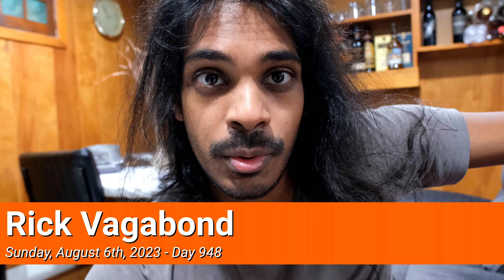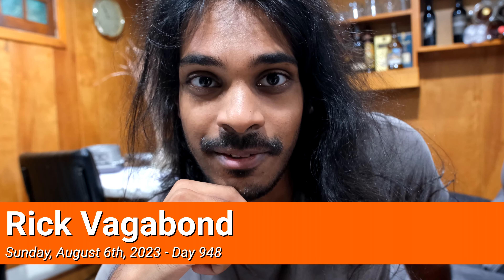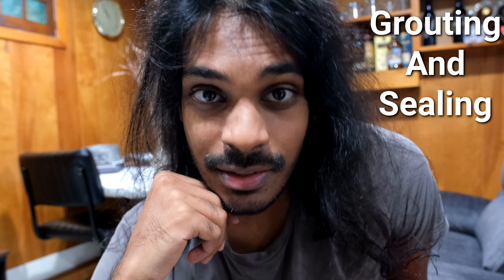Grouting And Sealing | 08.06.23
All of the hard work was done by my mom luckily.